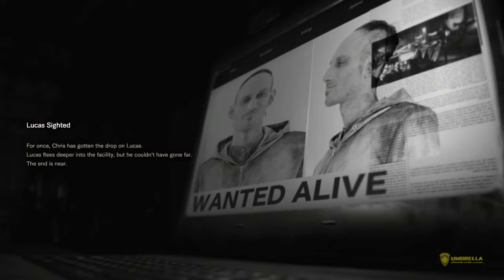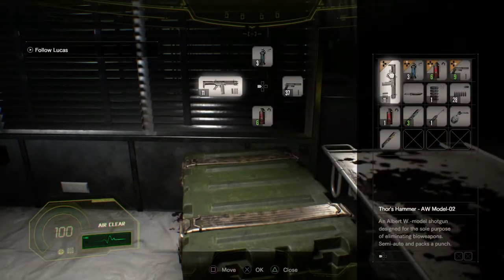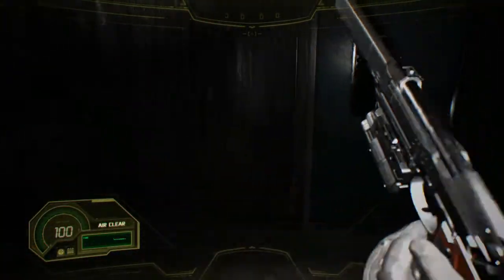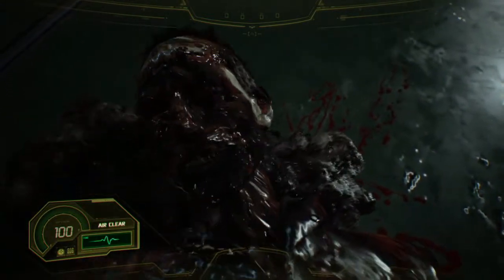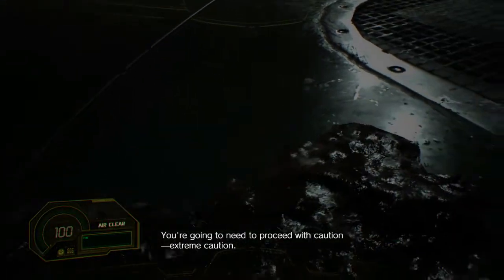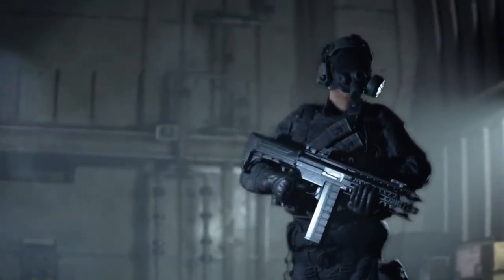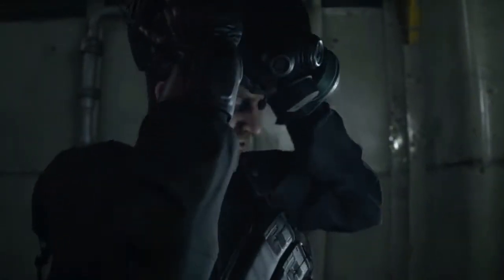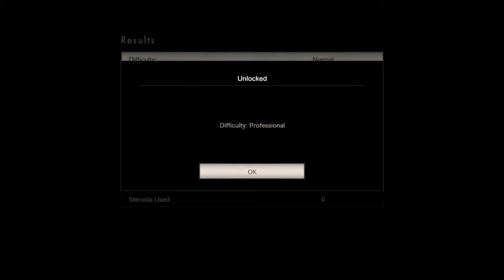RE7: Biohazard Not A Hero DLC W/Commentary Blind PT Episode 7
First time playthrough of Resident Evil 7: Biohazard's DLC Not A Hero, Episode 7.
If you are not on Minds.com yet and are thinking of joining please consider using the following link to join as it will help me out. Minds is a nice social media site that is kind of a mixture between facebook twitter and youtube all in one that actually rewards you for doing normal social media stuff, I highly recommend you try it out if you have not joined yet.